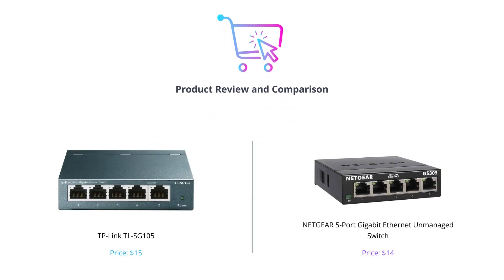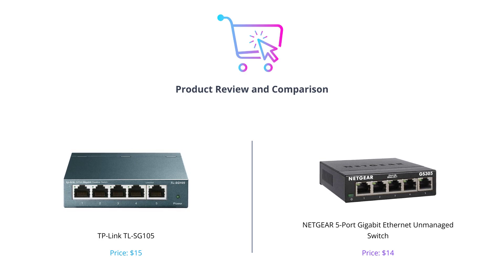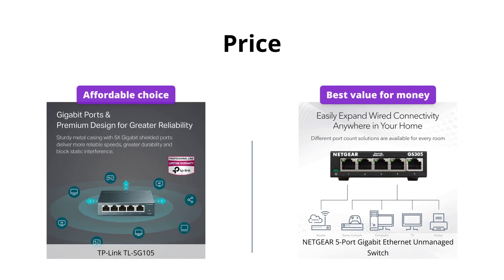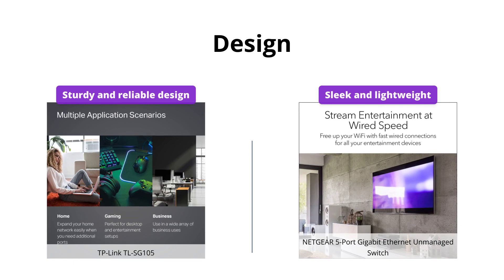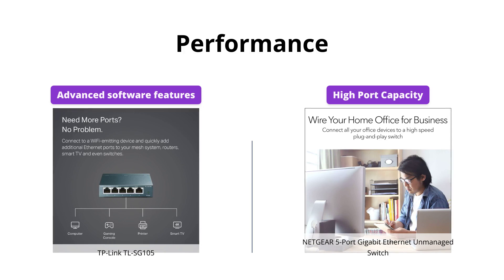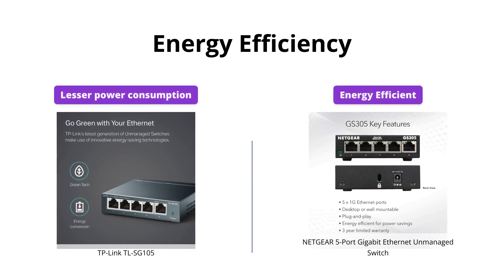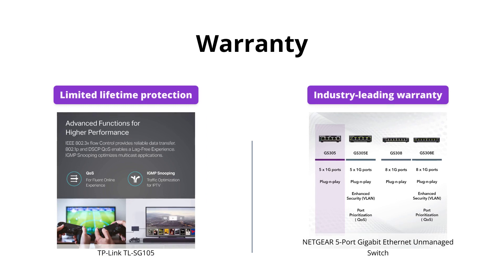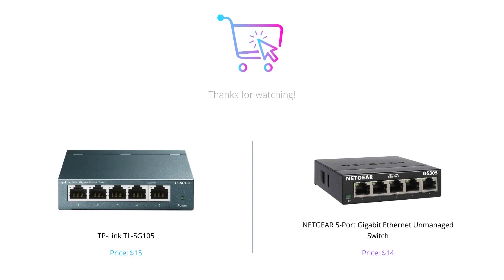TP-Link vs Netgear 5-Port Gigabit Ethernet Switch - Which One is Better?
Compare the features and benefits of TP-Link TL-SG105 and NETGEAR GS305 5 Port Gigabit Ethernet Unmanaged Switches.